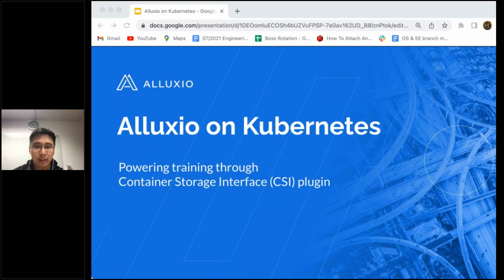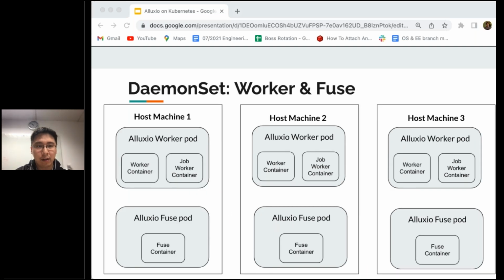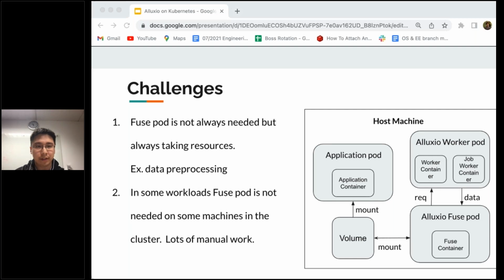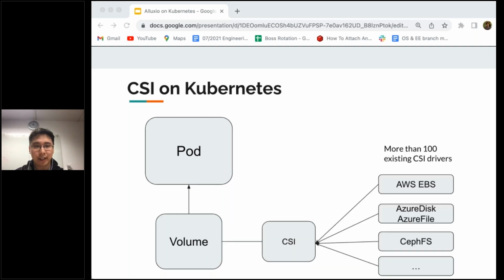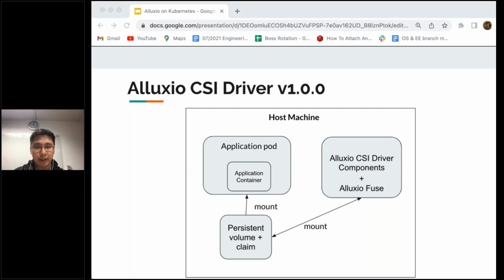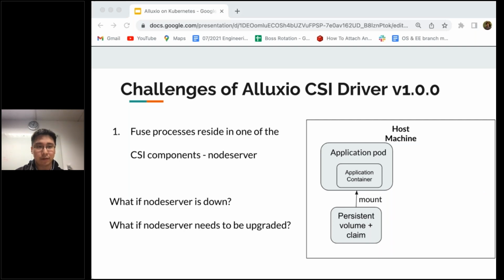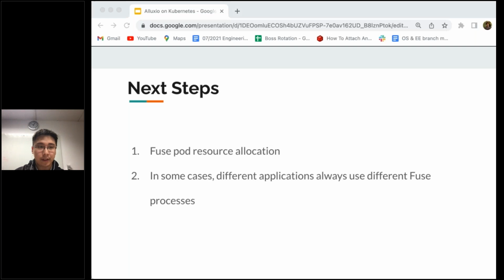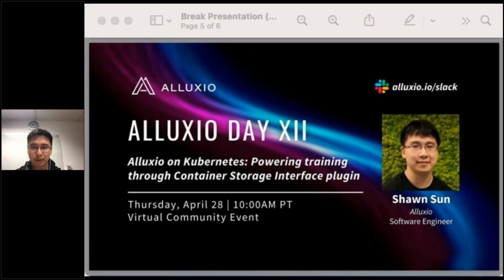Alluxio on Kubernetes - Powering training through Container Storage Interface plugin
Alluxio Day XII

Speaker: Shawn Sun (Software Engineer, Alluxio)

Shawn Sun from Alluxio will present the journey of using Alluxio as the storage system for Kubernetes through Container Storage Interface (CSI) plugin and Alluxio CSI driver. This talk will cover the challenges we are facing with traditional setup in the AI/ML training jobs, and how Alluxio CSI driver manages to address them. It will also talk about a recent change to the driver that made it more sturdy and robust.